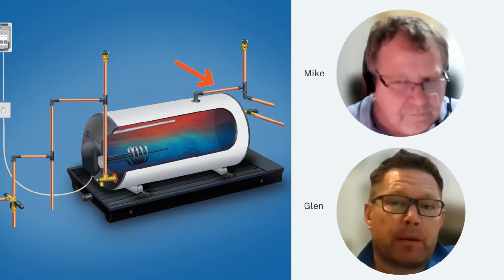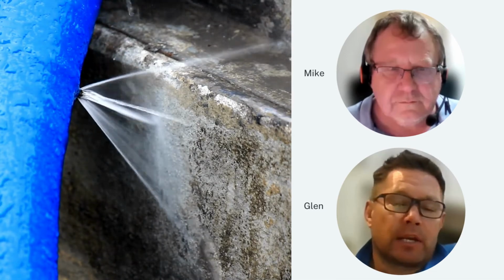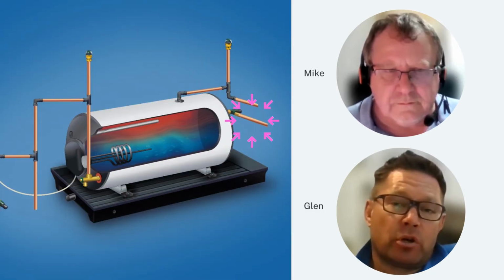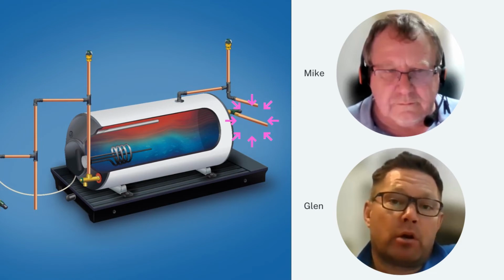Q10: Does the use of PEX pipe affect the cost of insurance?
How does the PEX pipe affect the cost of insurance and is it compliant for use as a connecting pipe to a geyser?